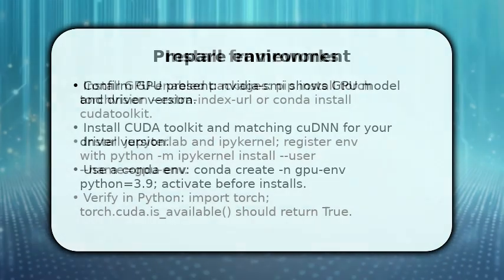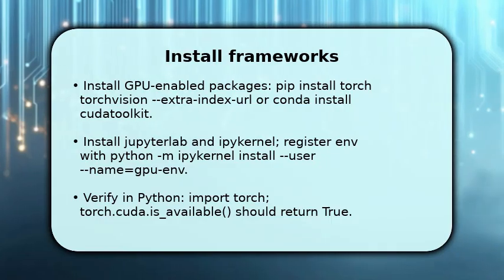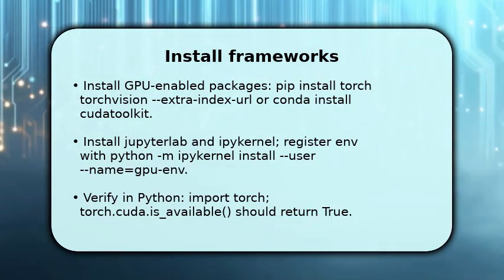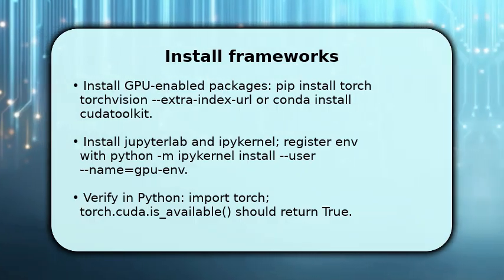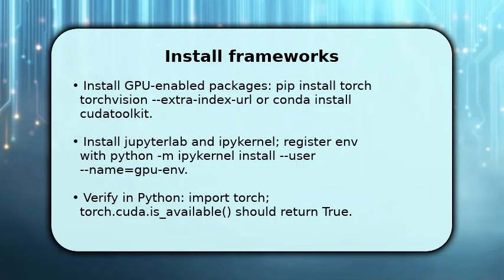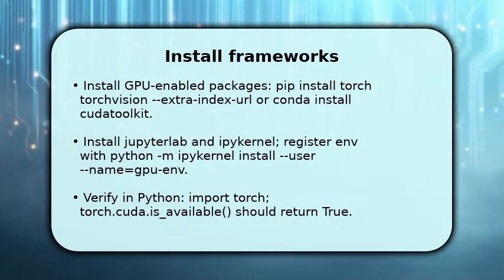How to Use Gpu in Jupyter Notebook (easy Method)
Discover the simple steps to leverage GPU acceleration in your Jupyter Notebook for faster computations. This guide covers essential techniques and code snippets, making it accessible even if you're new to using a graphics processing unit (GPU) with Python.